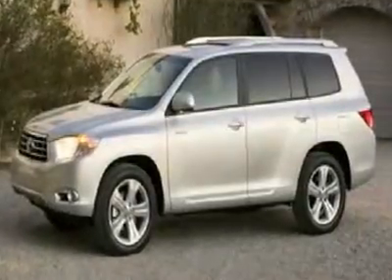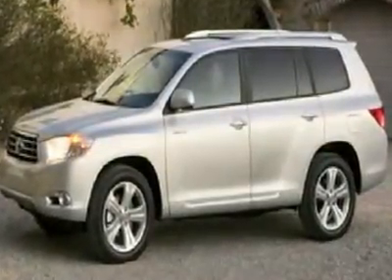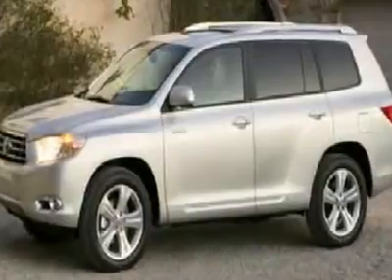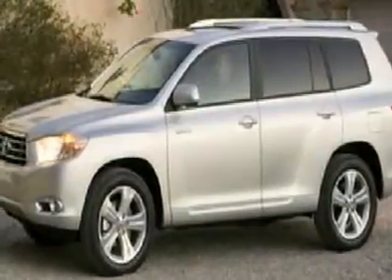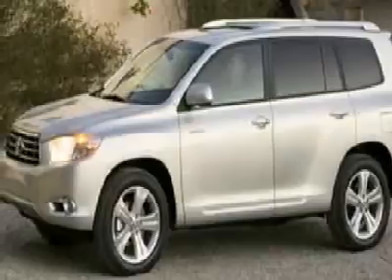2008 TOYOTA HIGHLANDER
2008 TOYOTA HIGHLANDER Aurora CO

Stevinson Toyota East Used
444 South Havana

You'll love this 2008 Toyota Highlander. This is a car you'll want to take home. With 25037 miles, it features automatic transmission and an exterior color of Salsa Red Pearl. Call us and be the first to open the car door today!